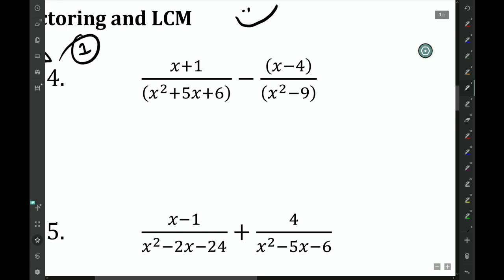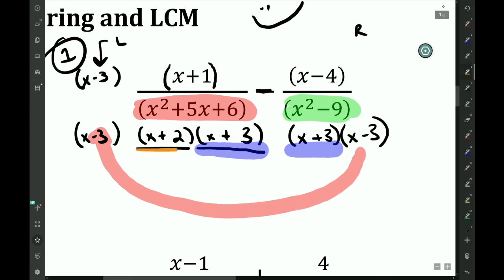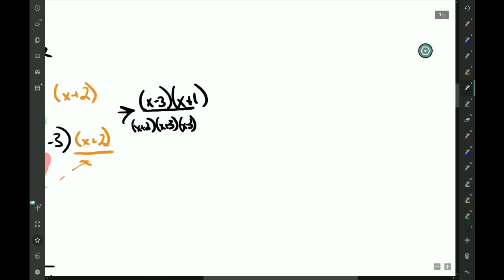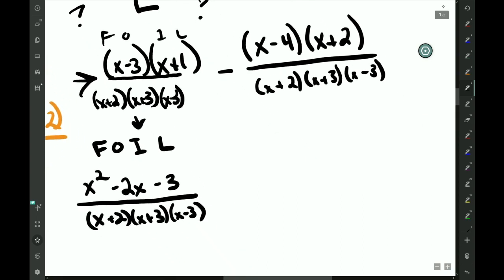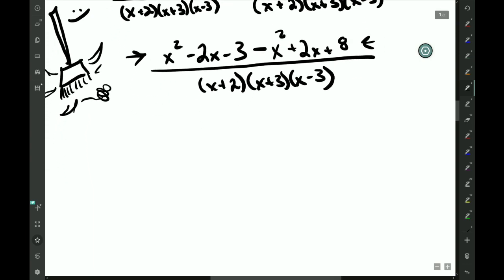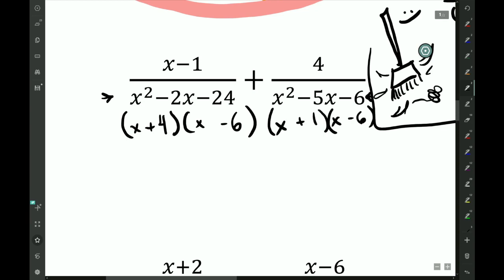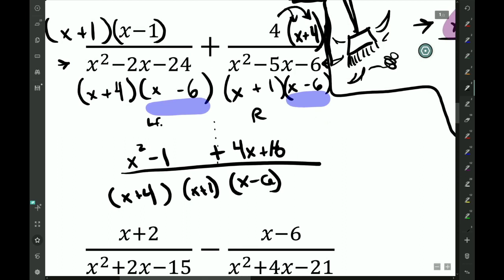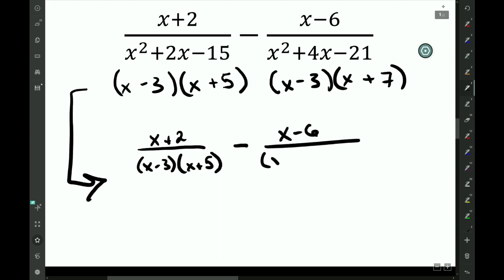12.6 Part 2 Adding and Subtracting Algebraic Fraction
12.6 Part 2 Notes and EQ